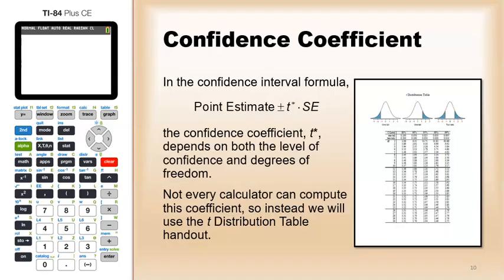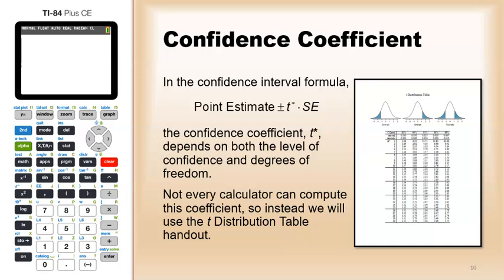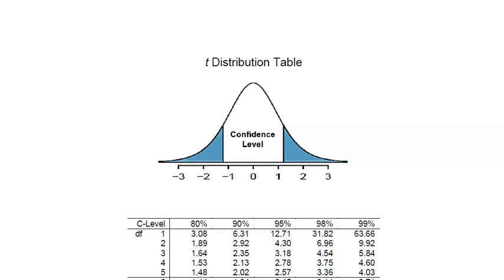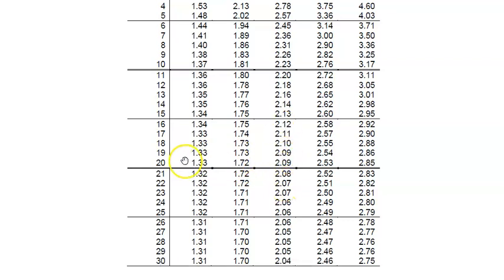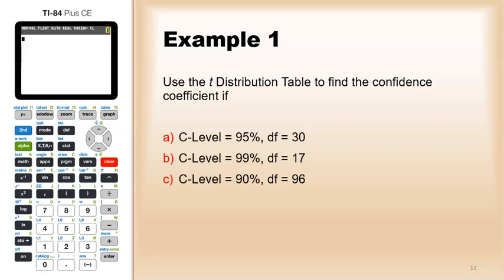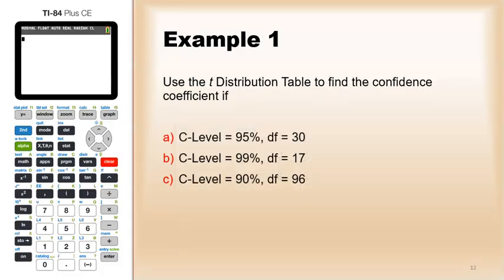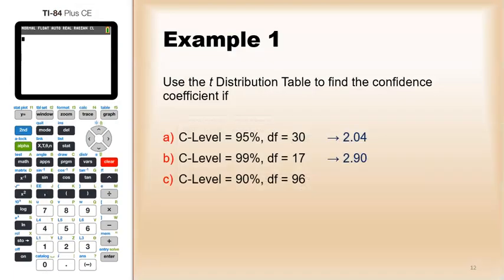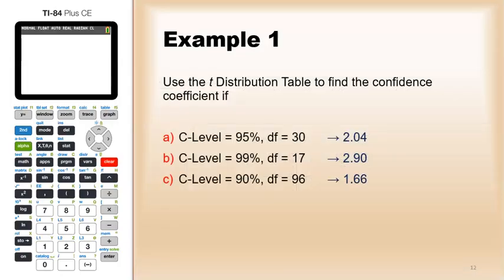31 3 Confidence Coefficients